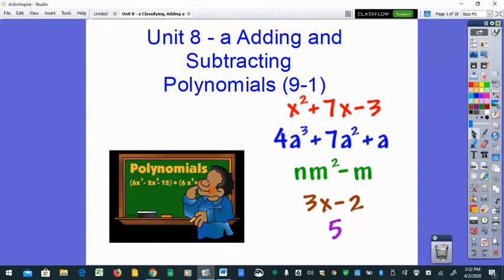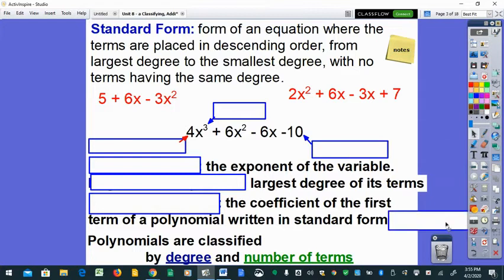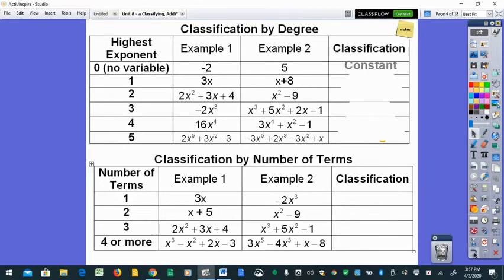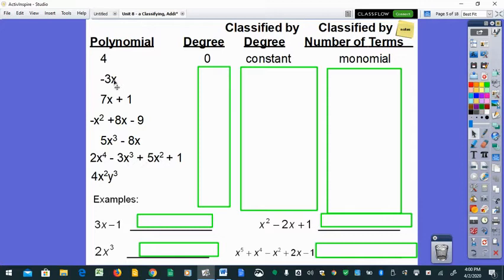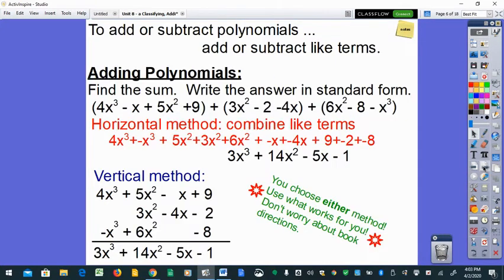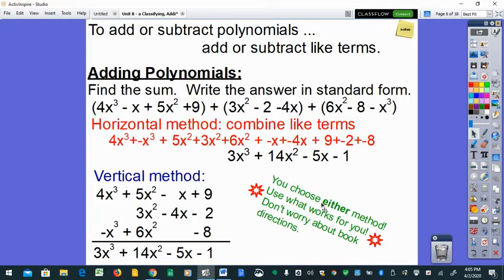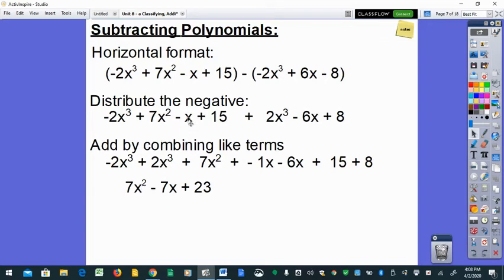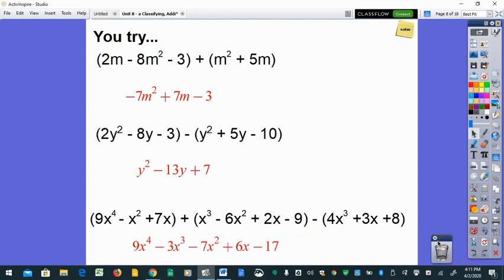Alg 8 a Naming, Adding and Subtracting Polynomi